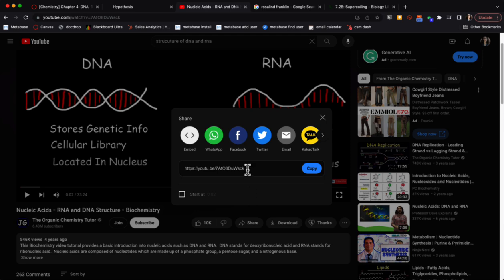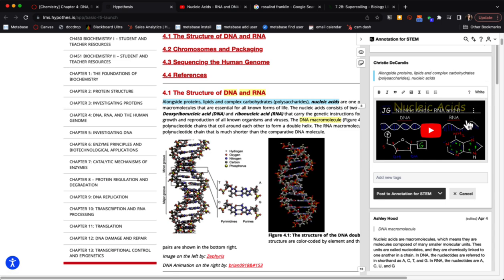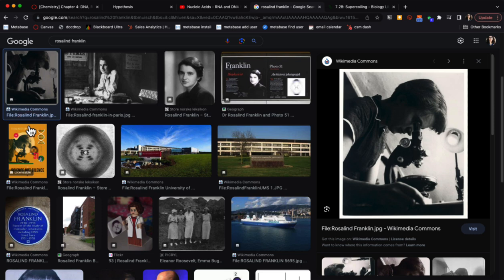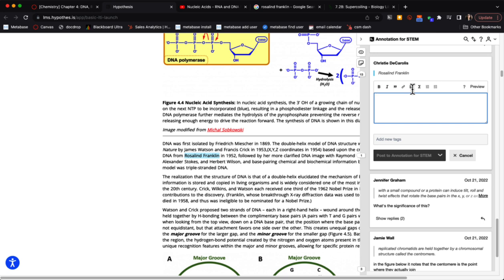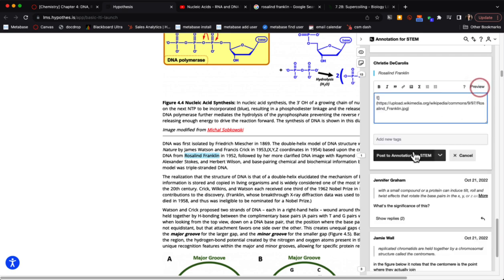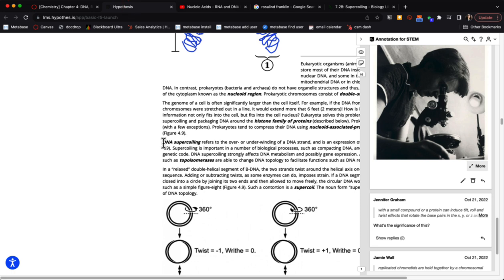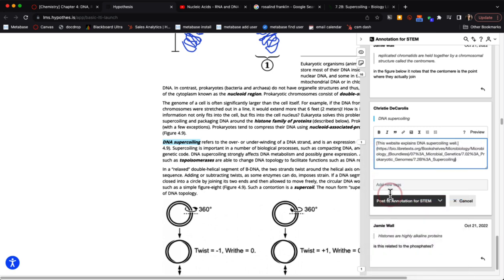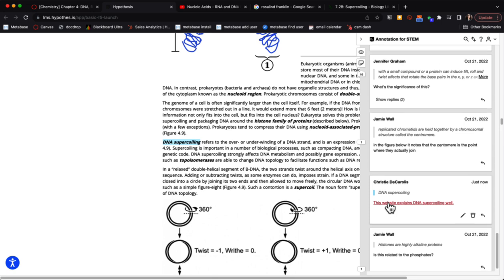How To: Add Multimedia (Images, Videos, Links) to your Hypothesis Annotations